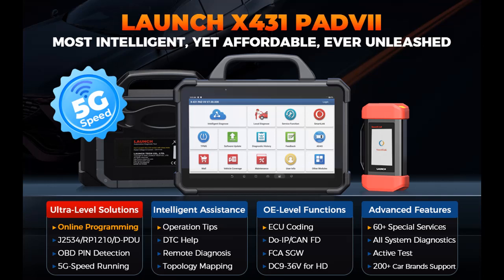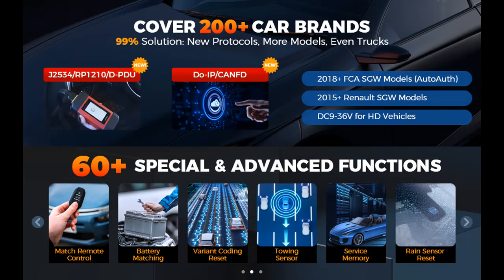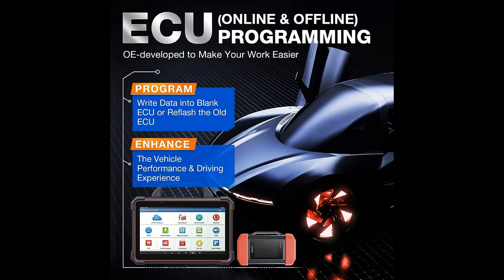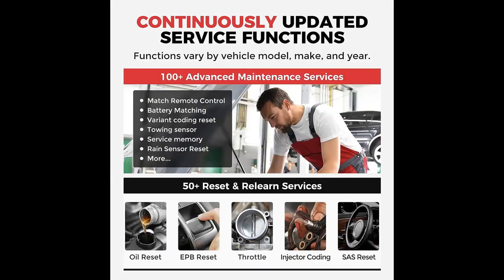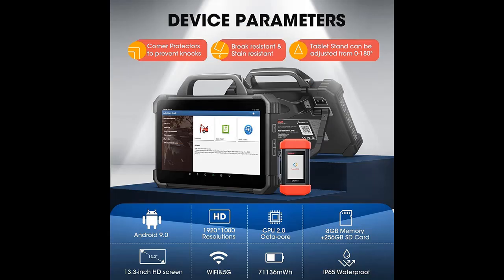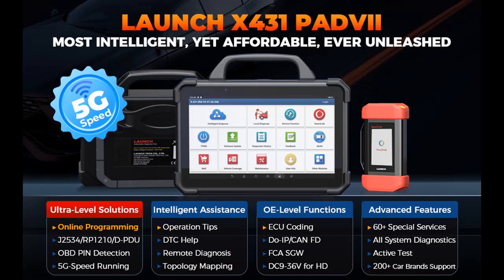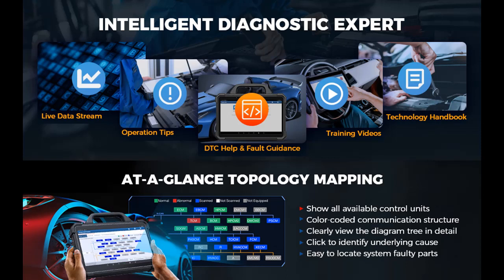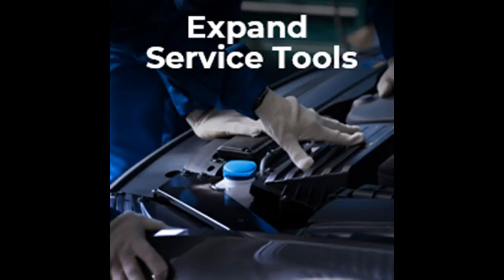LAUNCH X431 PAD VII | Reviews & Benefits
The LAUNCH X431 PAD VII is the perfect diagnostic tool for any professional mechanic or workshop. It offers unmatched coverage, intelligent diagnostic tools, and powerful hardware to help you diagnose and repair vehicles quickly and easily.
Short Description : The LAUNCH X431 PAD VII is the latest and most advanced diagnostic scanner on the market. It offers unmatched coverage for over 200 car brands, including 30+ car brands for ECU programming and coding. It also features a number of intelligent diagnostic tools, such as topology mapping, pin detection, and guided functions, to help you diagnose and repair vehicles more efficiently.
Overview/Details/Reviews| LAUNCH X431 PAD VII, 2023 ECU Reprogramming Tool, Online Coding, Topology Map Intelligent Diagnostic Scanner, 2 Years Free Update, Upgraded of X431 PRO5/ V+, 50+ Services, Bi-Directional Control